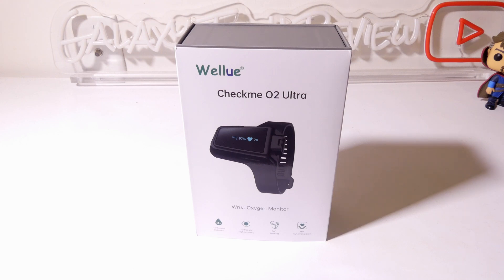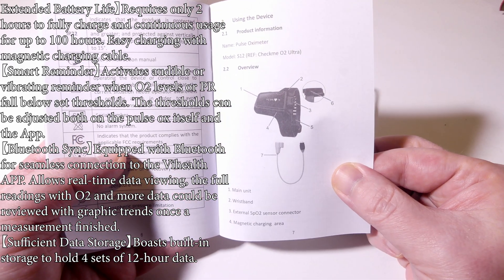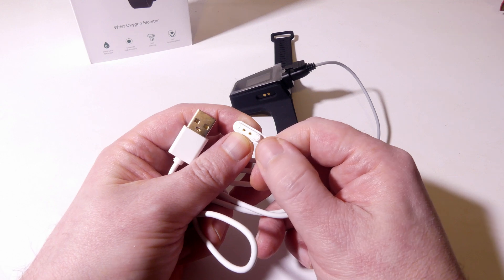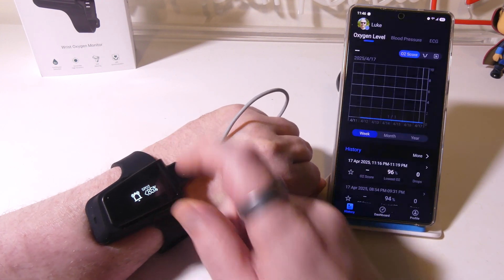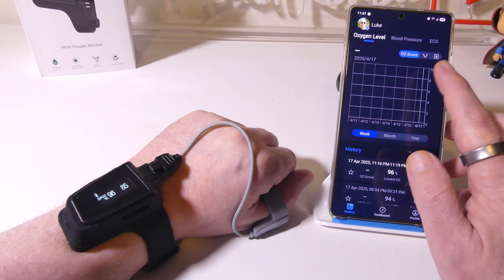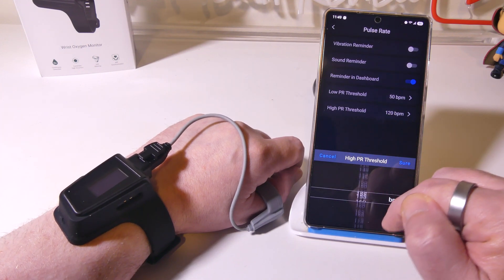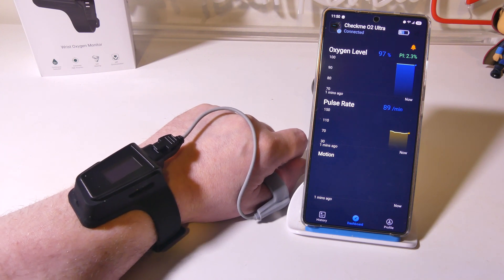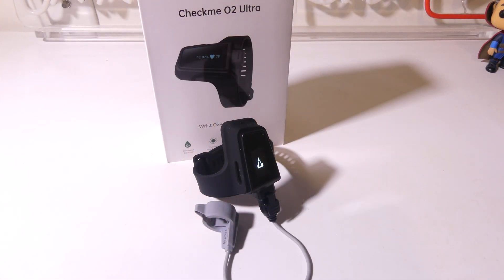Wellue Checkme O2 Ultra Wearable SPO2 Monitor REVIEW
Amazon US

【Accurate Sensing】Utilizes advanced sensor technology to precisely measure O2 level and pulse rate. Delivers accurate and real-time readings continuously, enabling users to stay informed about their body with confidence.

【Extended Battery Life】Requires only 2 hours to fully charge and continuous usage for up to 100 hours. Easy charging with magnetic charging cable.

【Smart Reminder】Activates audible or vibrating reminder when O2 levels or PR fall below set thresholds. The thresholds can be adjusted both on the pulse ox itself and the App.

【Bluetooth Sync】Equipped with Bluetooth for seamless connection to the Vihealth APP. Allows real-time data viewing, the full readings with O2 and more data could be reviewed with graphic trends once a measurement finished.

【Sufficient Data Storage】Boasts built-in storage to hold 4 sets of 12-hour data. Never loose evey second readings even without a constant APP connection.

【Comfortable Wear】Ergonomically designed to fit wrists and fingers comfortably. Lightweight and non-intrusive, facilitating long-term use during daily activities.

NOTE: It's not a medical device. This device is for Sports and Aviation use only and not intended for medical use.

Appreciated

Luke

wellue
wrist
pulse oximeter
oxygen monitor
pulse rate monitor
02 tracking
sp02
checkme 02 ultra
how to use a pulse oximeter at home
viatom
viatomtech
health
measurement
device
oxysmart
o2ring
medical grade
heart rate
dynamic
continuous
blood oxygen
spo2
calibrated
hypoxia
sleep apnea
fitness
sports
smart
watch
smartwatch
unboxing
review
overview
go wellue
get wellue
gowellue
getwellue
galaxy tech review
checkme